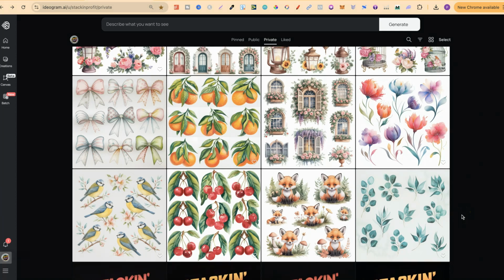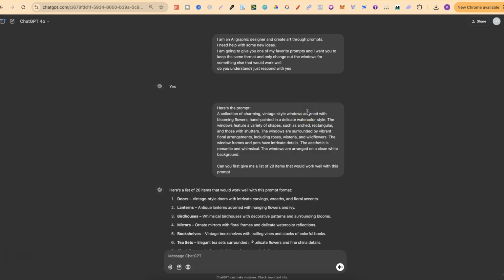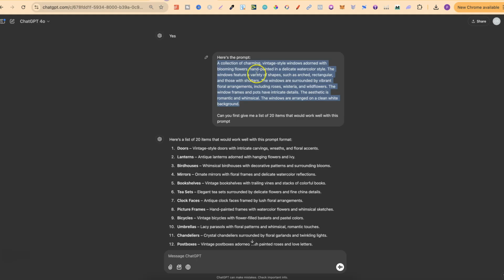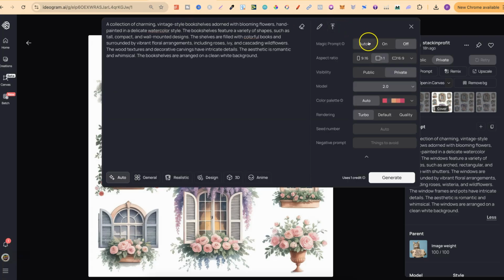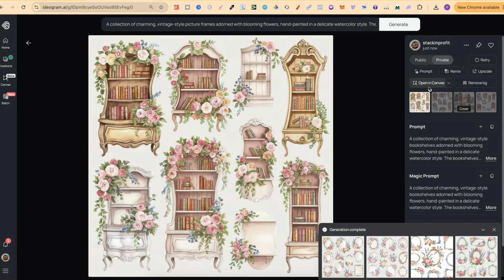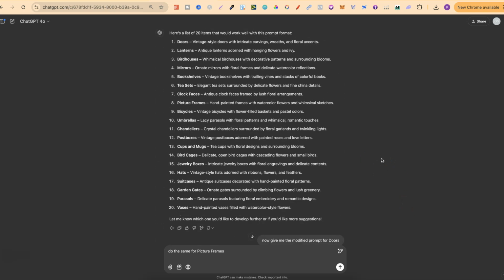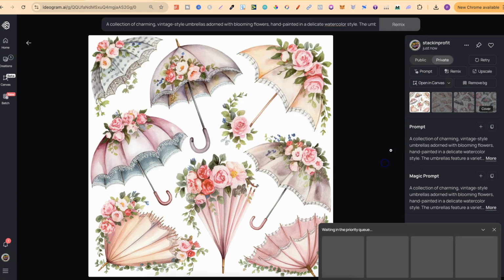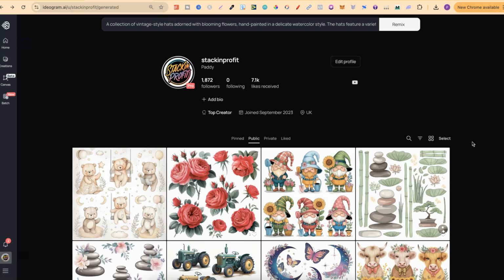Steal My Ideogram AI Prompt for VINTAGE Watercolor Clipart sets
Want to create stunning vintage watercolor clipart sets effortlessly?

In this video, I share my IDEOGRAM AI prompt for creating beautiful designs and show you how to use ChatGPT to generate an unlimited number of new prompts in the same style.

Perfect for print-on-demand sellers and digital artists! 🎨✨

In this video, you’ll discover:
✅ My proven vintage watercolor clipart prompt for IDEOGRAM AI.
✅ How to use ChatGPT to create unlimited prompts with ease.

Whether you’re designing for Etsy, POD platforms, or personal projects, this tutorial will help you take your clipart game to the next level.